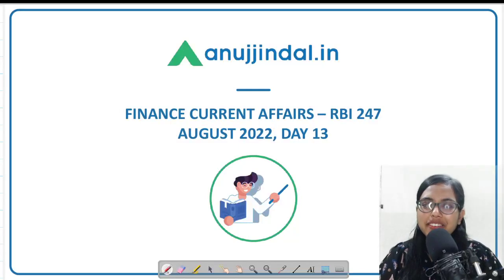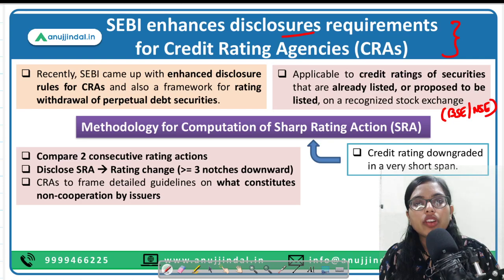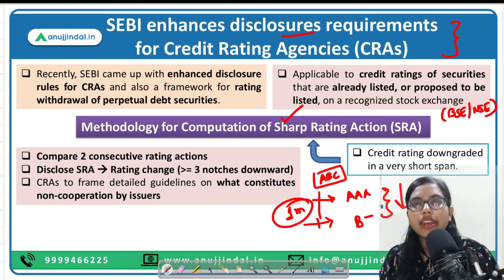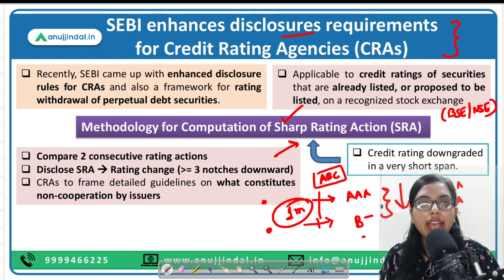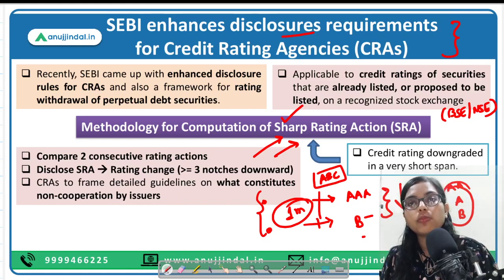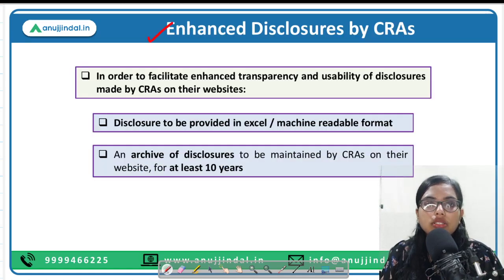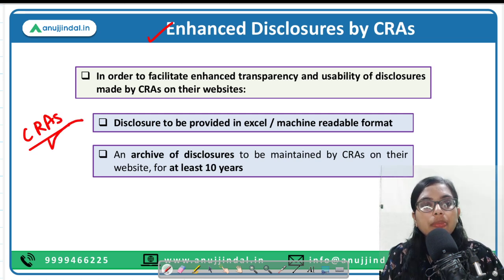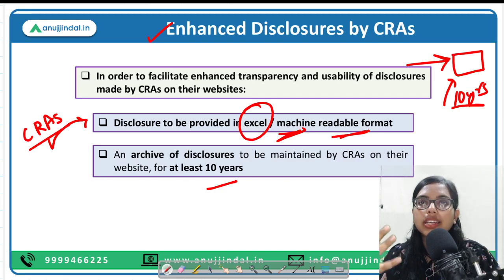RBI Grade B | RBI 24*7 Current Affairs | SEBI tweaked rules for CRAs | Day 13, Aug 2022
Today, we’ll be discussing a very important Finance news article – that is important from your exam point of view.

It is about the enhanced disclosure requirement brought by SEBI for Credit Rating Agencies (CRAs) in cases of Sharp Rating Actions and non-cooperating issuers.

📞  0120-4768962